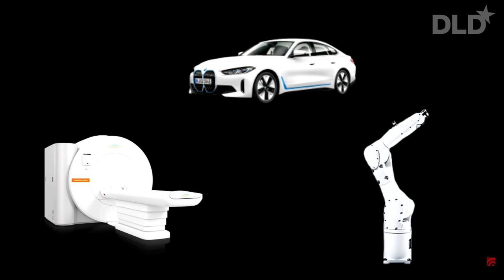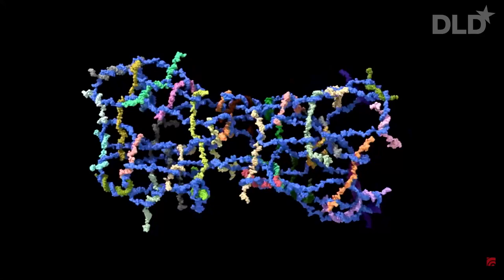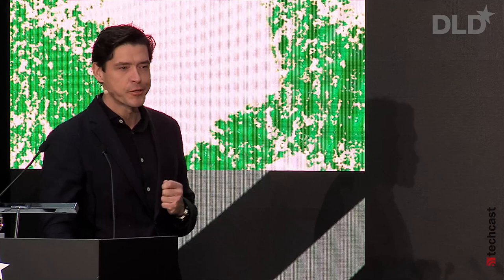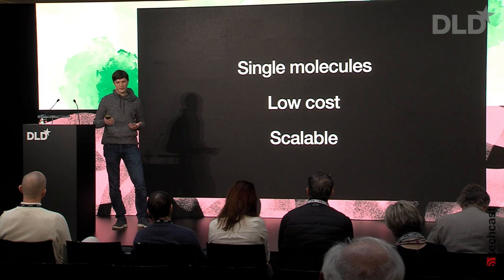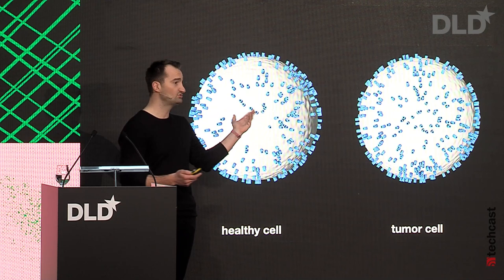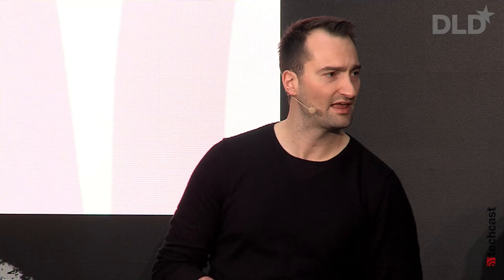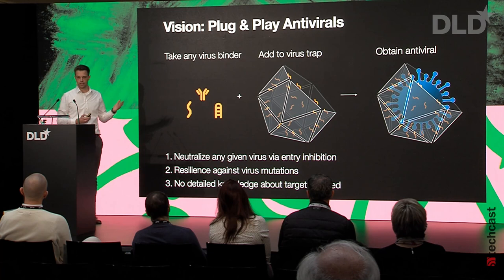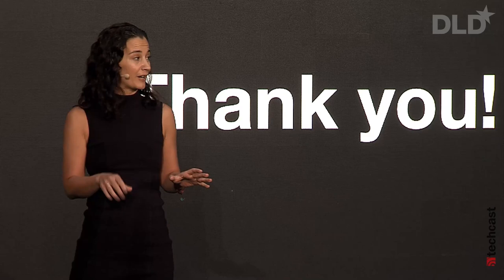How DNA Origami Disrupts Medicine and Becomes the New Cornerstone of Nano Robotics | DLD 23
The most exciting breakthroughs happen when different fields of research come together – like in DNA Origami where digital technology, biology and nano technology are coming together and promise advances in medicine and nano robotics. Imagine better ways to treat cancer or build tailor-made traps for viruses, for example. This session presents innovations and visions and features Christian Sigl of capsitec, Jean-Philippe Sobczak of tilibit nanosystems, Klaus Wagenbauer of Plectonic Biotech and Hendrik Dietz of the Technical University Munich (TUM), in conversation with Nicola Kegel of Nanogami and innovation manager at SPRIND, the German Federal Agency for Disruptive Innovation.

The DLD Conference channel features all talks held at past conferences and our digital format DLD Sync as well as the highlights of our events.

For news, upcoming events and more interesting topics make sure to also visit: